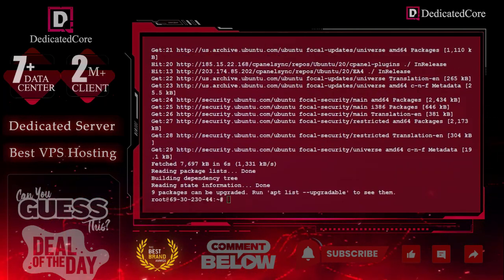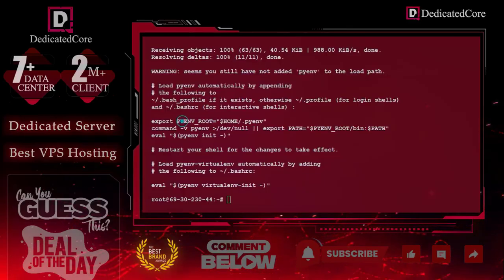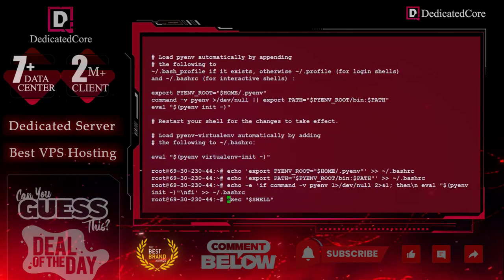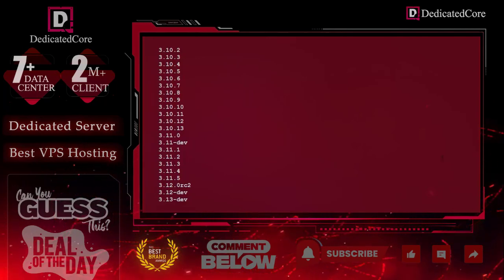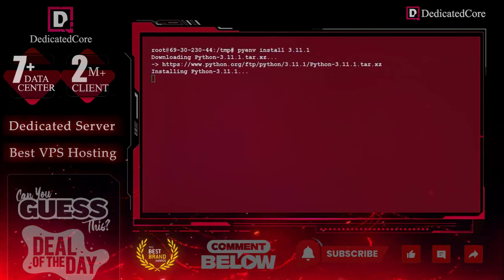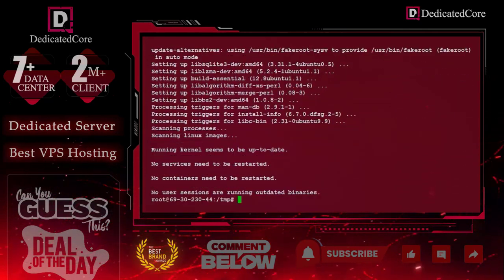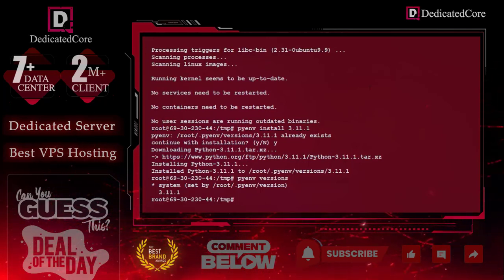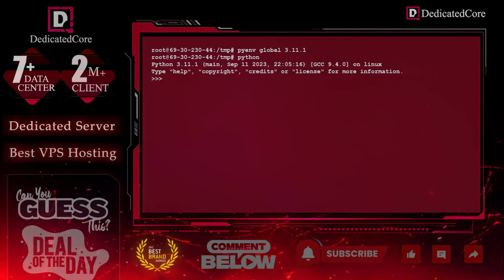How To Install Pyenv on Ubuntu | Start With Pyenv to Manage Multiple Python Versions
This video is all about how to install pyenv on Ubuntu and how to manage multiple Python versions with pyenv. Pyenv is a tool that is used to manage multiple Python versions. Here we also learn how to use pyenv on Ubuntu.

By watching this video you also learn how to install pyenv on Ubuntu 20.04 and install pyenv on Ubuntu 22.04. pyenv avoids unnecessary packages and keeps the system clean.

This video is the best solution if you are worried about how to install and run multiple Python versions on Ubuntu. Just follow the steps carefully and install pyenv.
Important Commands:-
Install and update packages:  apt update -y
Download script of pyenv :  pyenv.run | bash
Setup environment variable :  echo 'export PYENV_ROOT="$HOME/.pyenv"'  ~/.bashrc
echo 'export PATH="$PYENV_ROOT/bin:$PATH"'  ~/.bashrc
echo -e 'if command -v pyenv 1/dev/null &1; then\n eval "$(pyenv init -)"\nfi'  ~/.bashrc
Restart shell in ubuntu:  exec $SHELL
Display installed version of pyenv:  pyenv --version